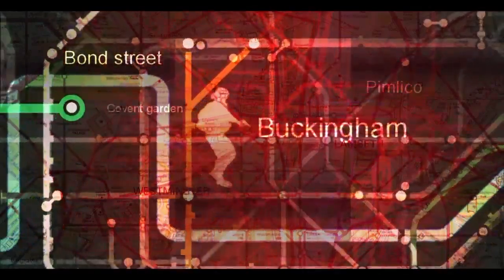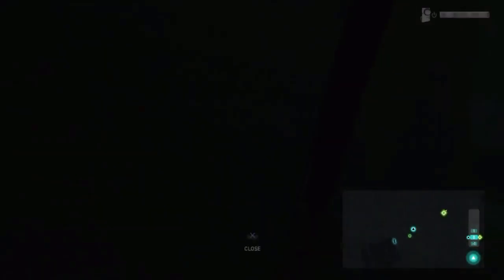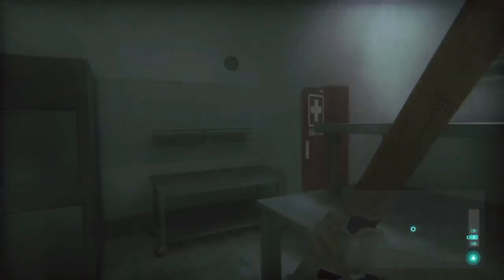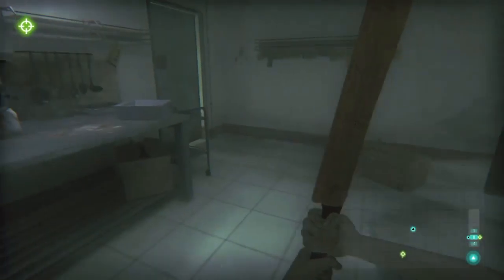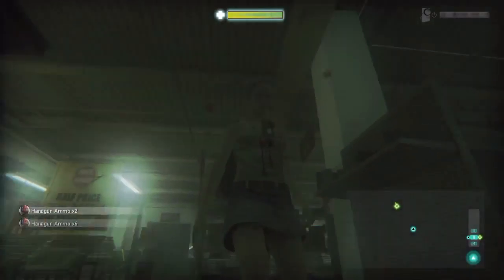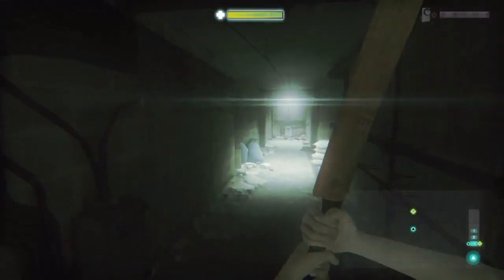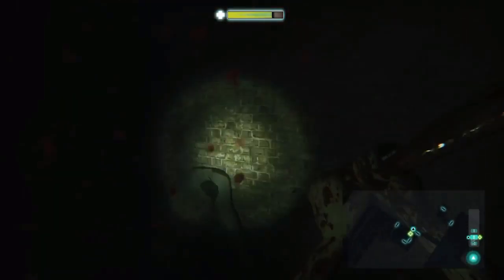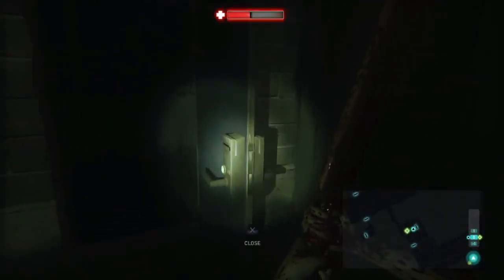ZOMBI | PS4 Gameplay #2